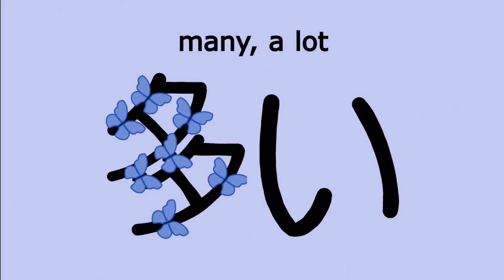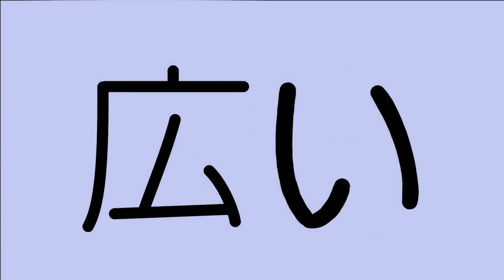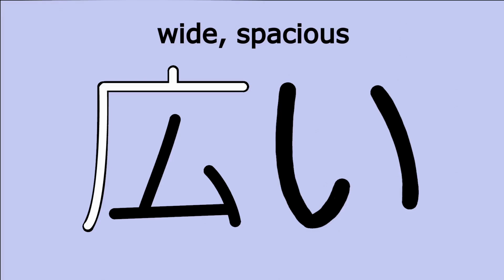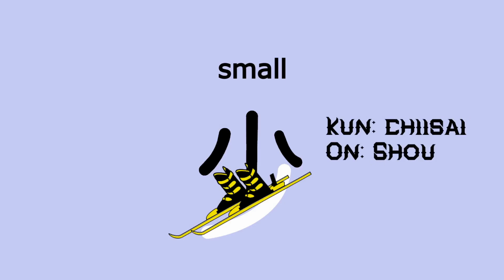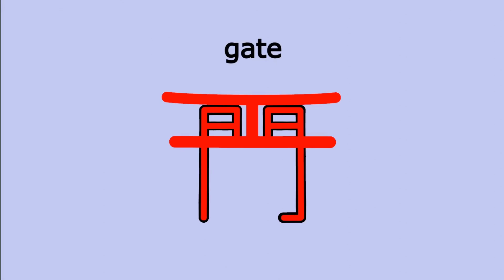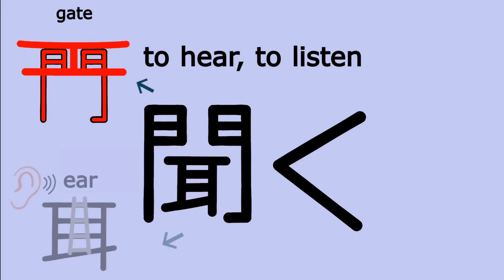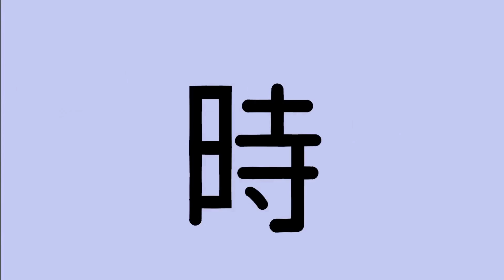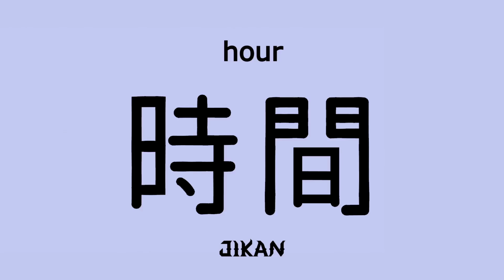Lesson #5 ✍️ Time [Learn Japanese Kanji Effectively]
Learn Japanese Kanji Effectively!

Use the power of Visual and Audio Mnemonics to greatly increase your learning speed.

Lesson #5 includes following Kanji: many 多い, long 長い, wide 広い, small 小, gate 門, to hear 聞く, space 間, time 時, 時間 hour.